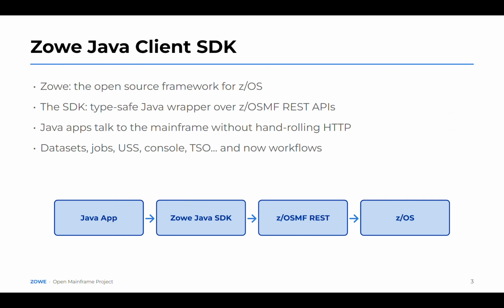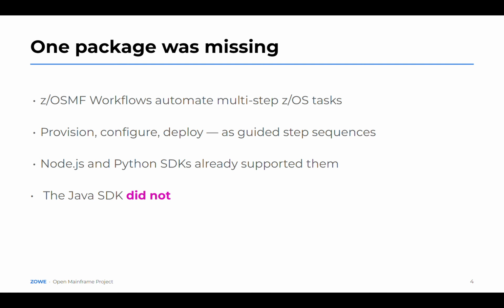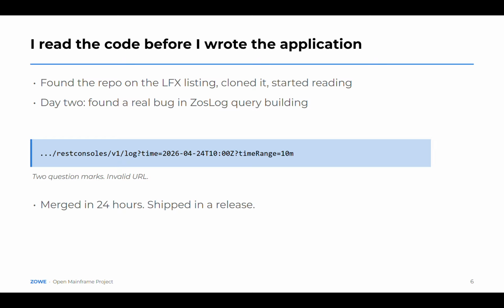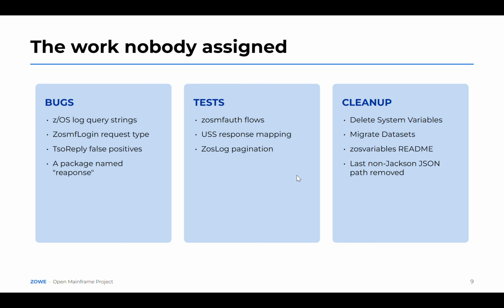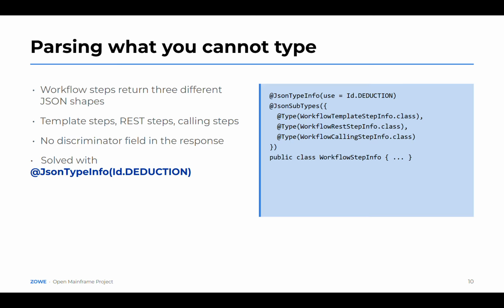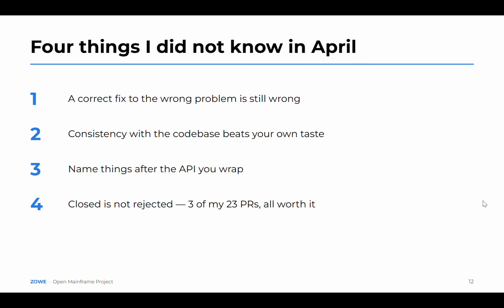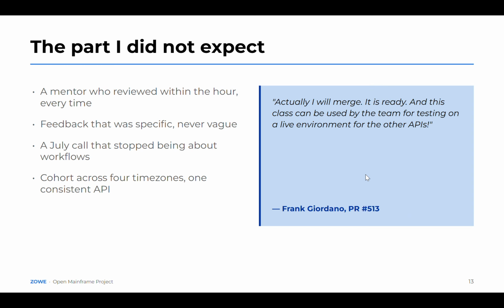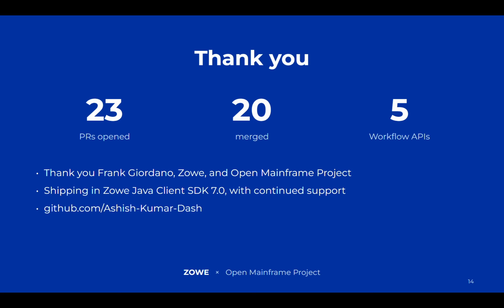My summer in the Zowe Client Java SDK - OMP Mentee 2026